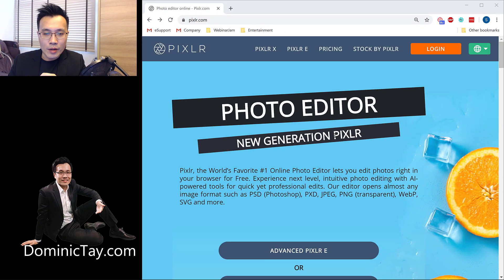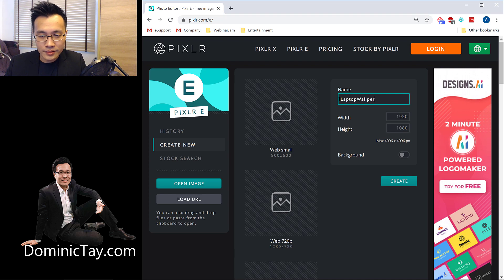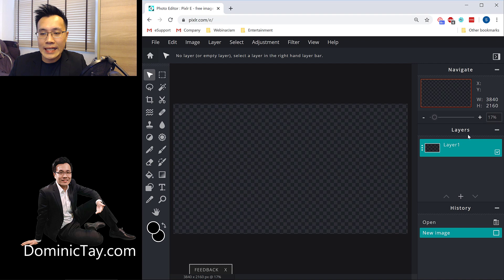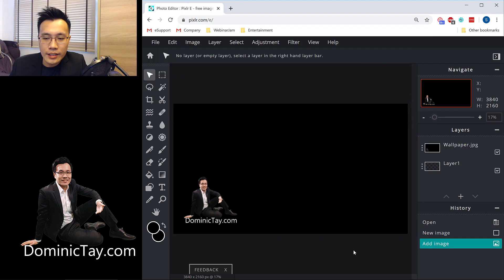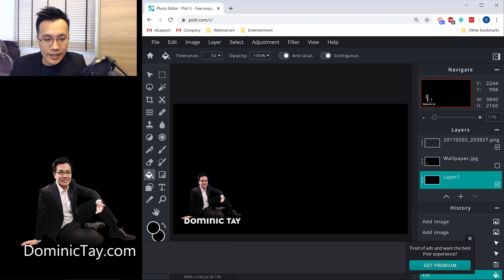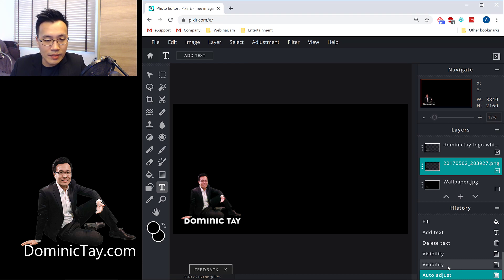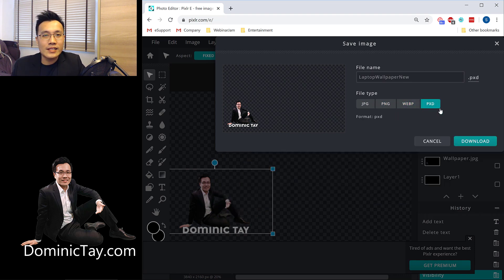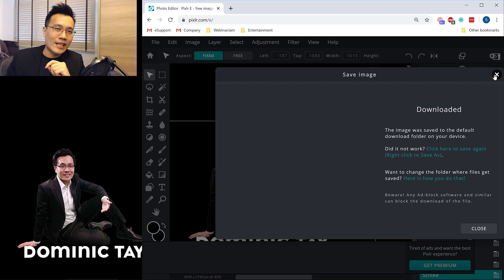Free Photoshop Alternative | "Internet Business for Non-Techies & Non-Designers" #1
Looking for an alternative & simple graphics editor to Photoshop? This is the one I use to get my urgent graphic design needs settled that doesn't require any designing or computer programming skills.

*** About "Internet Business for Non-Techies & Non-Designers" Series... ***

In this series, I reveal the tools/resources I use to run my multi-million dollar Internet Businesses and to provide private consulting services to guide others to potentially do the same... as a non-techie and a non-designer.

My goal in doing this is to give confidence to others -- like myself who may not have the technical or design knowledge -- and send a clear message to everyone that:

"You do *NOT* have to be a computer expert or designer to begin to bring in sales online."

For more tips, resources and strategies to build a successful Internet Business, go

Also, if you think what I have could help someone you know, go ahead and share the link, so they know you care about their success too.